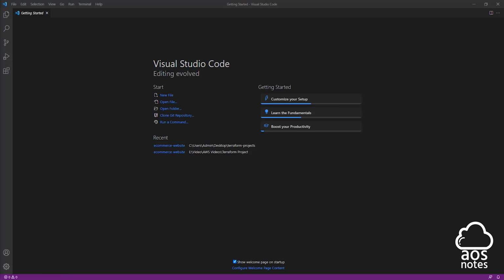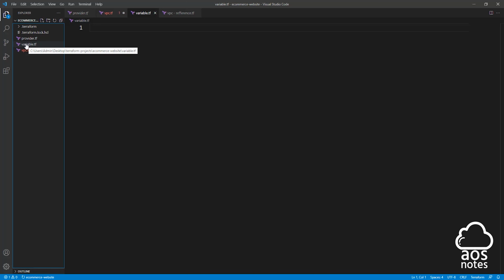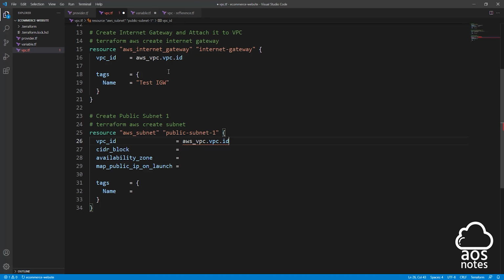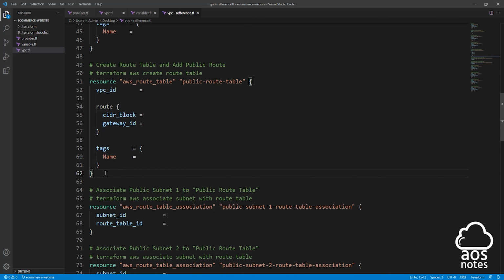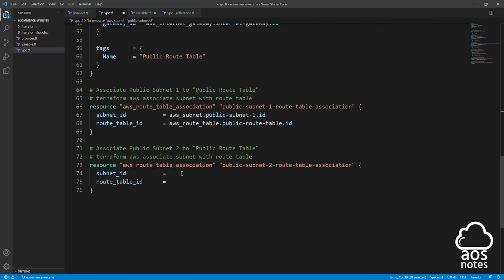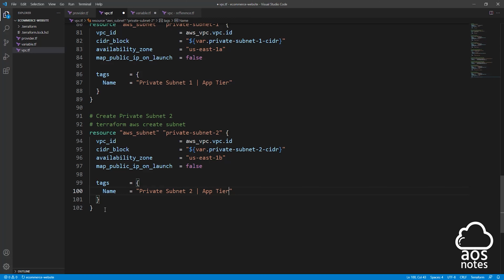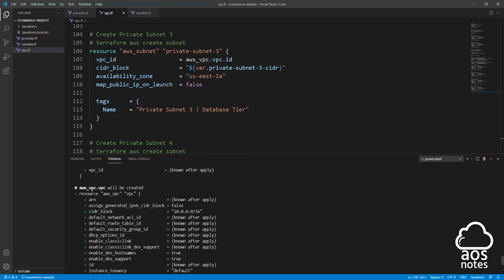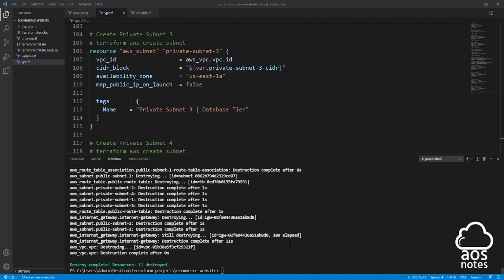How to Create a VPC Using Terraform (Version 0.11 and earlier)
In this lecture, you will learn how to create a Virtual Private Cloud (VPC) with Public and Private Subnets, Internet Gateway, and Route Tables using Terraform.

0:00 - Introduction
6:01 - Create VPC
12:34 - Create Internet Gateway
14:20 - Create Public Subnet 1
19:15 - Create Public Subnet 2
22:51 - Create Public Route Table and Add Public Route
26:01 - Associate Create Subnet 1 to Public Route Table
29:51 - Associate Create Subnet 2 to Public Route Table
31:24 - Create Private Subnet 1
35:34 - Create Private Subnet 2
38:29 -  Create Private Subnet 3
40:57 - Create Private Subnet 4